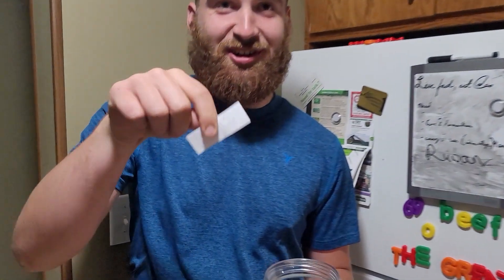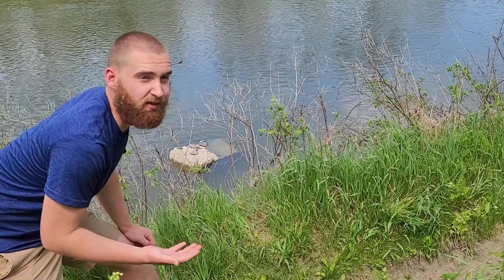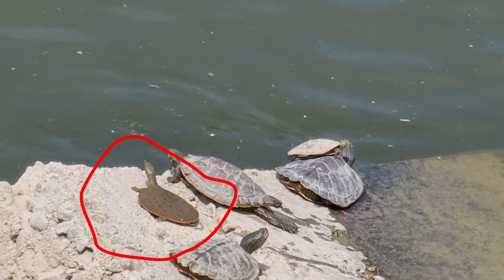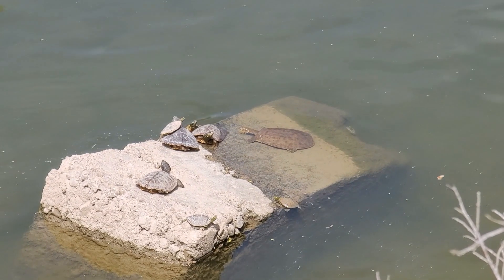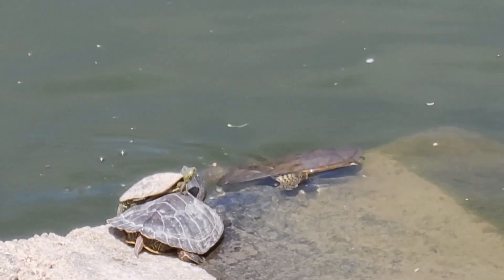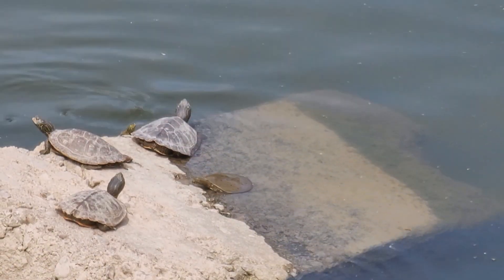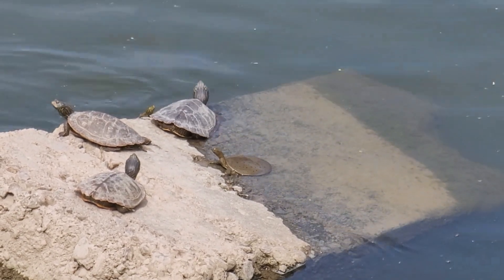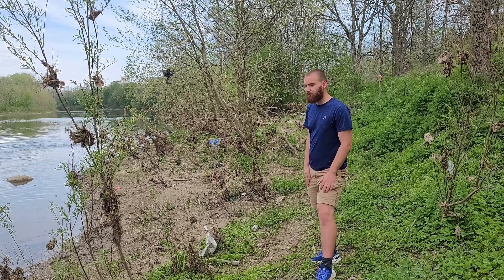Eastern Spiny Softshell Turtle: Pancake Turtle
Come along as we track down the endangered Eastern Spiny Soft Shelled Turtle through south western Ontario. Hopefully you learned a bunch and had as much fun as we did tracking down this rare turtle.

Every Backyard has a biome, what's in your backyard biome!